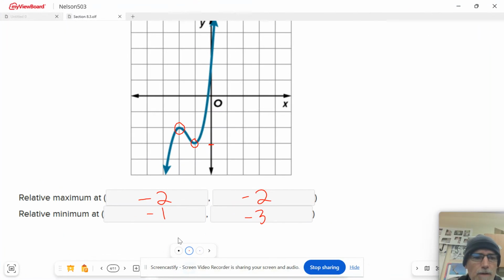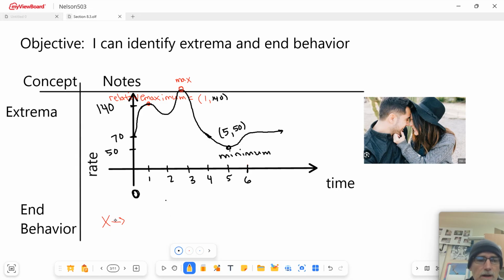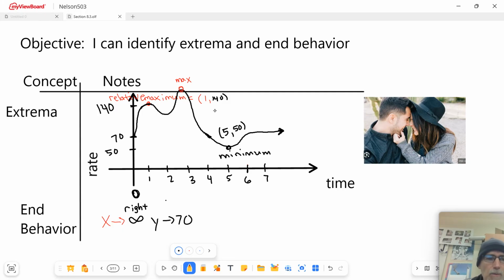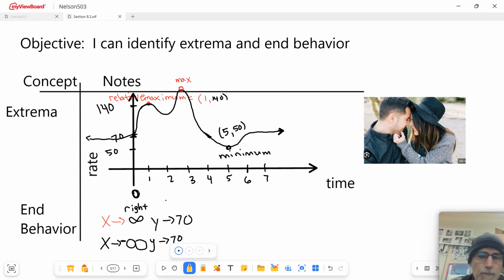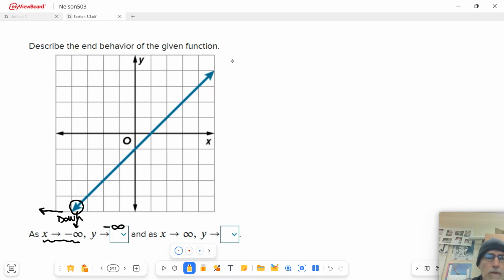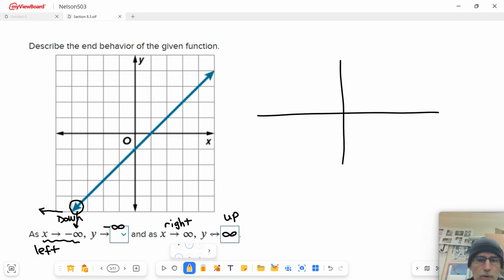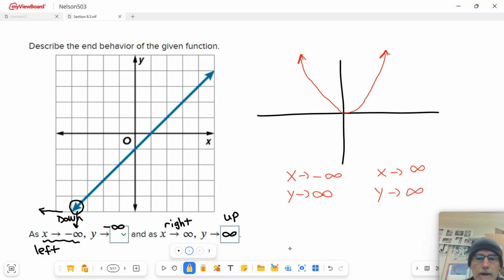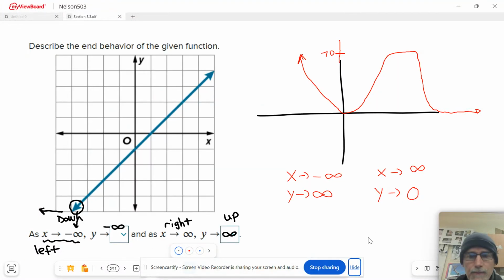Video 2 - End Behavior